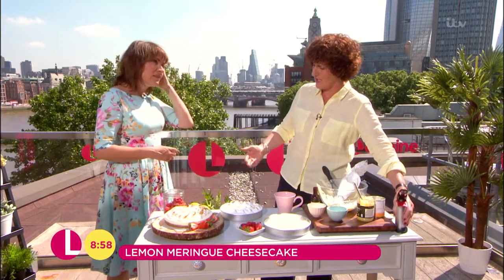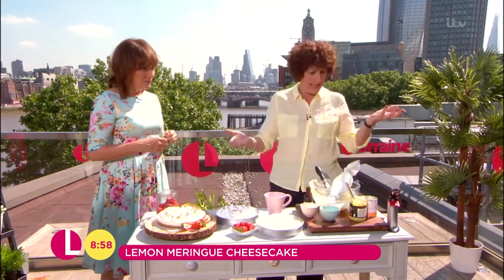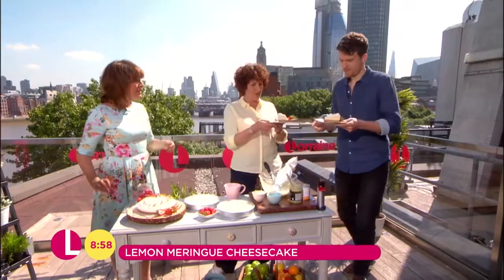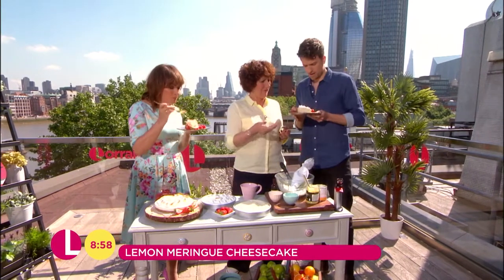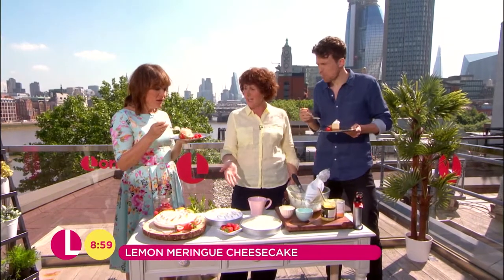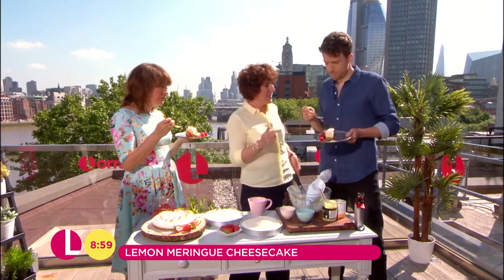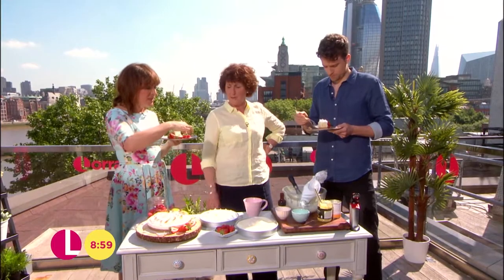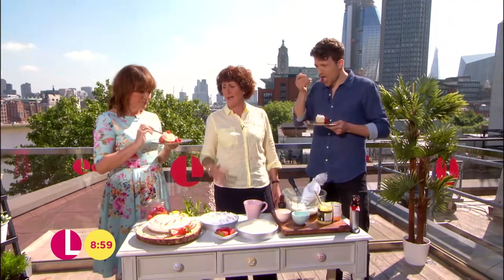Lorraine and Greg James Tuck Into Jane's Cheesecake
Lorraine and Greg James tuck in and immediately praise the cheesecake.